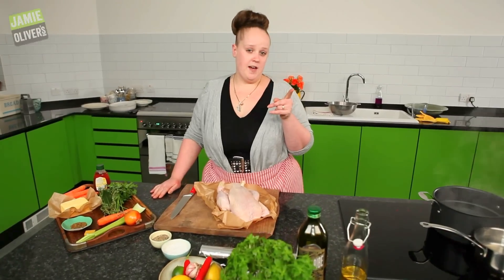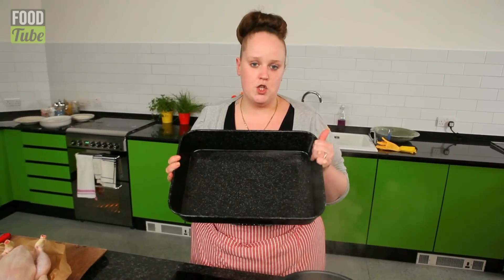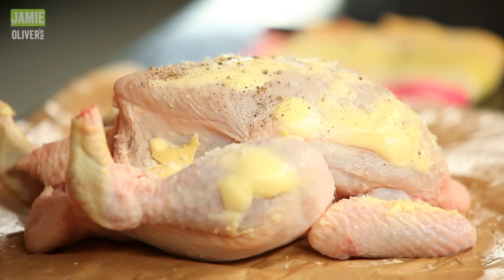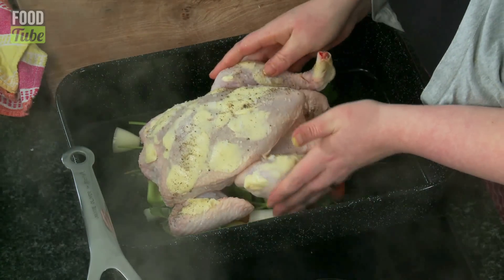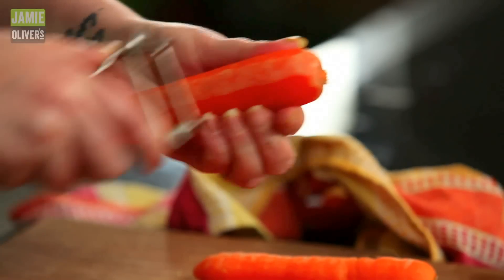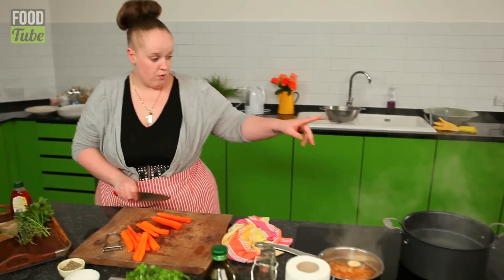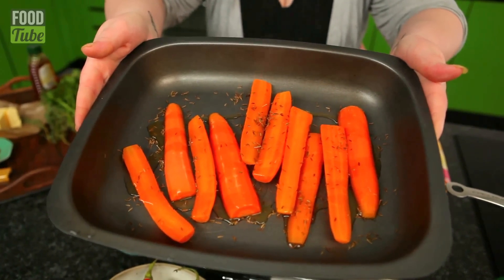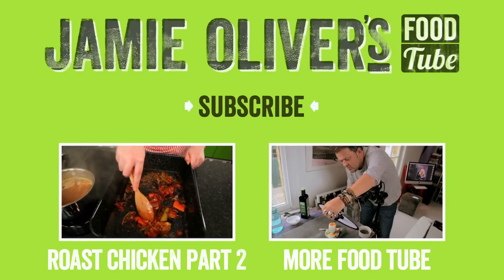Roast Chicken Recipe | Part One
Kerryann brings you a simple roast chicken dinner to cook this Mother's Day! Go on treat your mum!

Kerryann was a student with Jamie 10 years ago and has since been helping out at the Ministry of Food. x

Click here for Kerryann's Youtube Channel

x